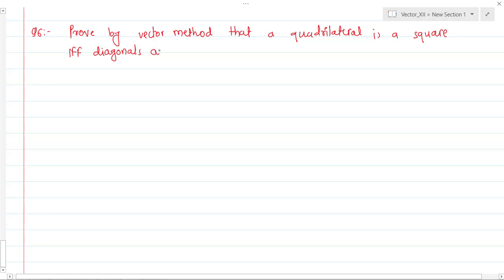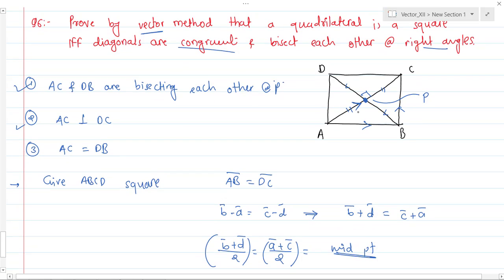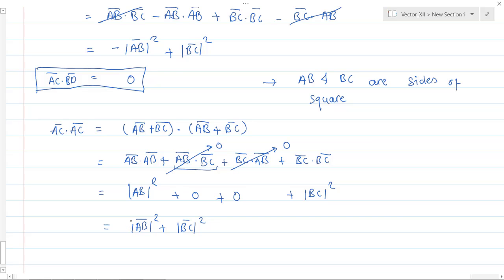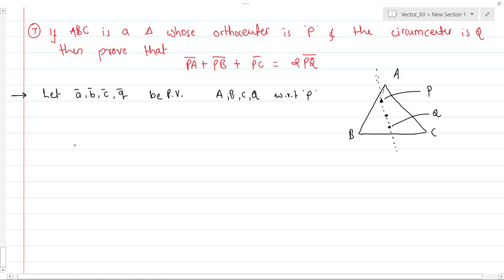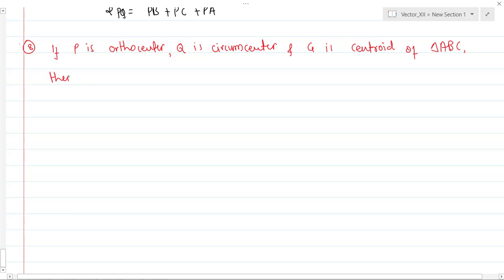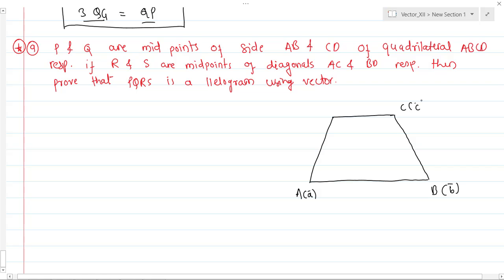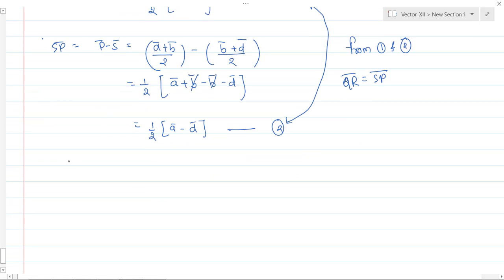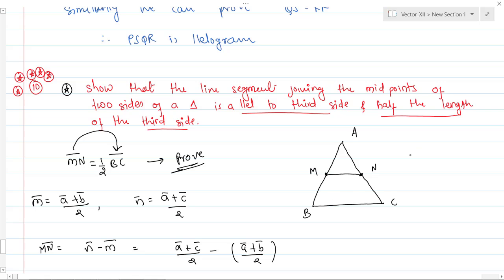Lect 24: Miscellaneous Exercise 5(B) Part 2 | Vectors | Examples| 12th Mathematics Science & Arts